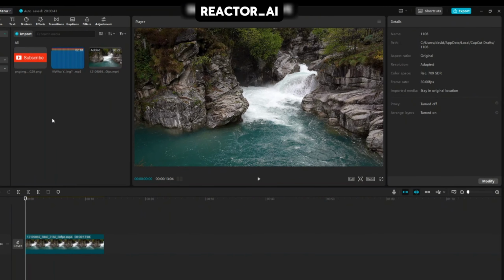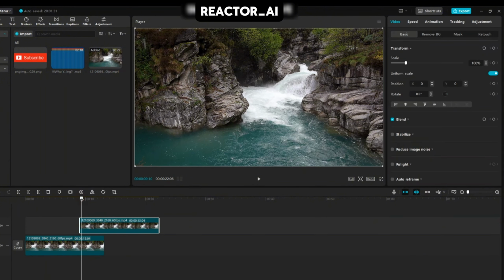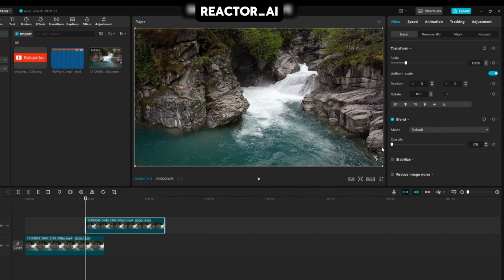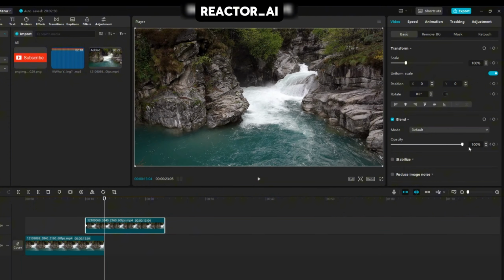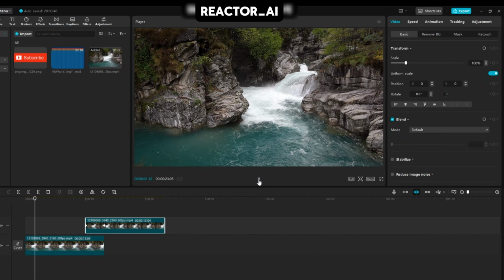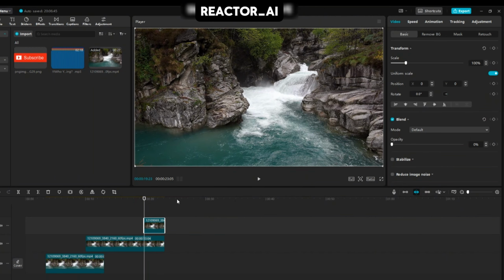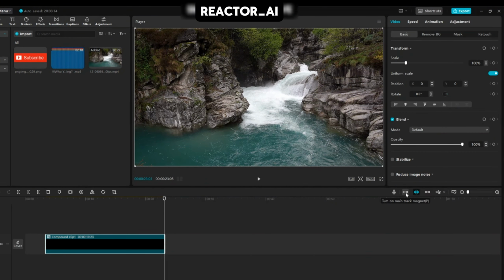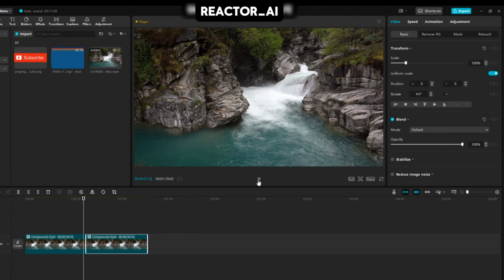How To Make Seamless Water Loops in CapCut PC | Step by step guide 2025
In this video I will show you how to make a smooth looped transition between parts of the video - without sharp transitions and jumps.
This will be useful if, for example, you make relaxing videos with rivers, waterfalls, smoke, fog or clouds.
All you need for this is CapCut and just a minute of your time.